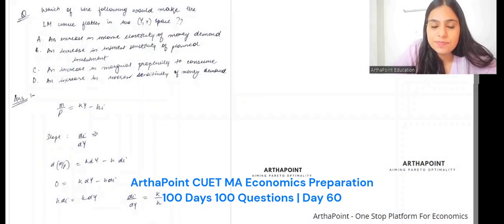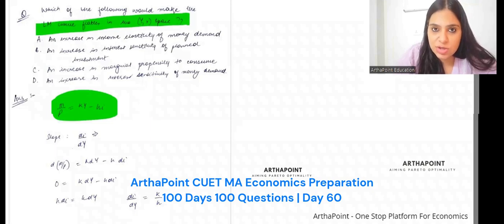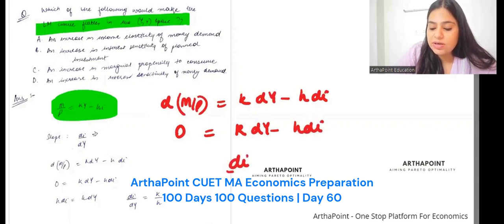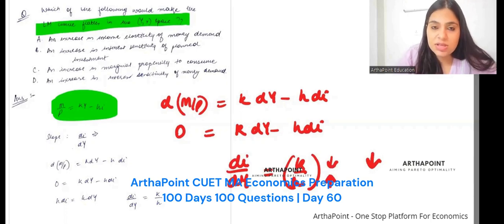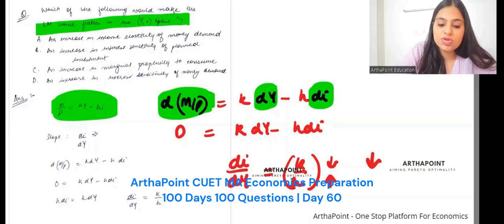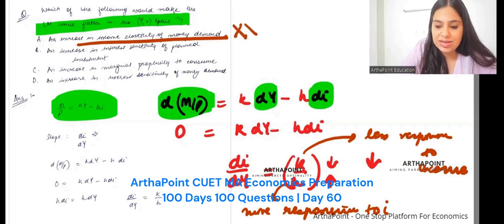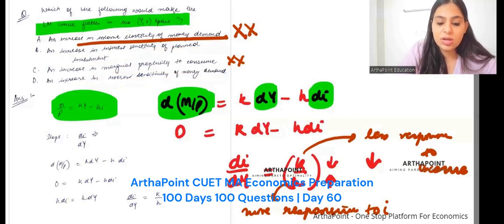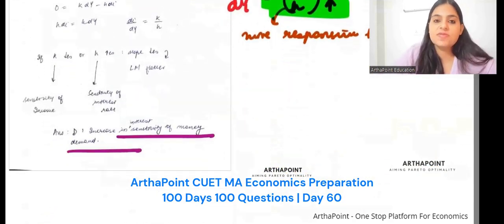CUET MA Economics 2023 | CUET PG Economics | CUET MA Economics Practice Questions